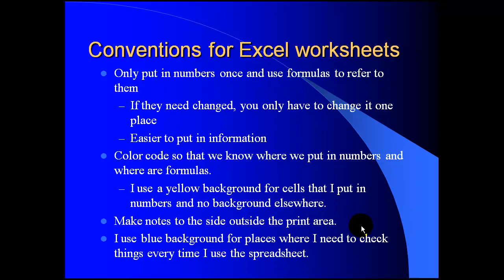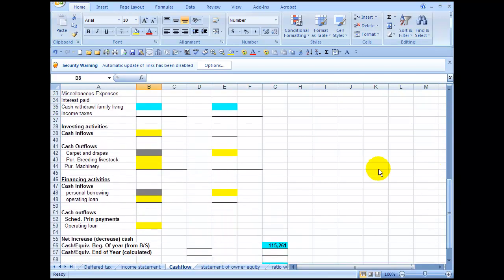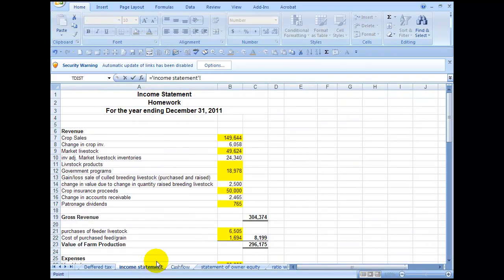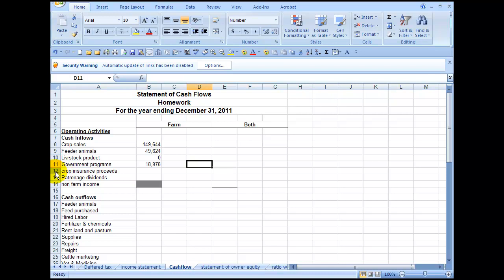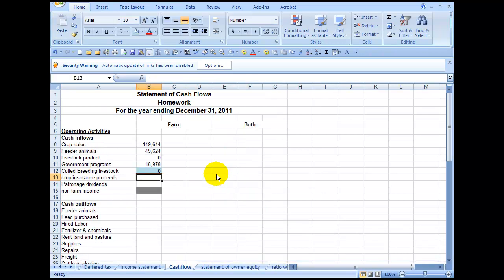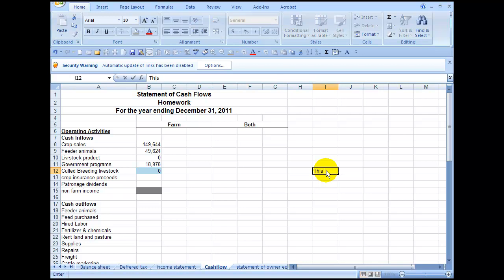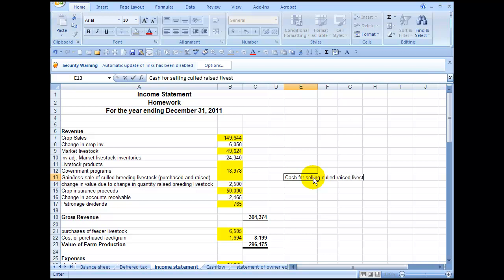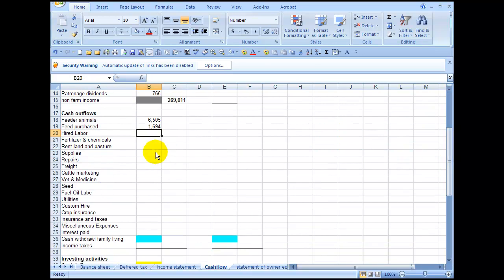APEC 5015 mod4c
mod4c